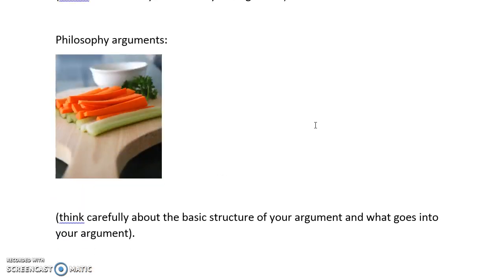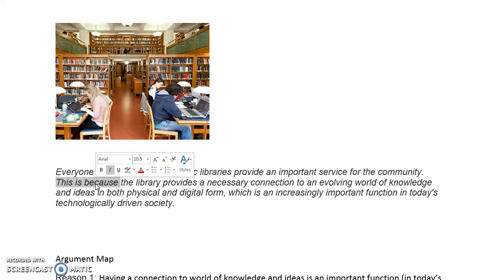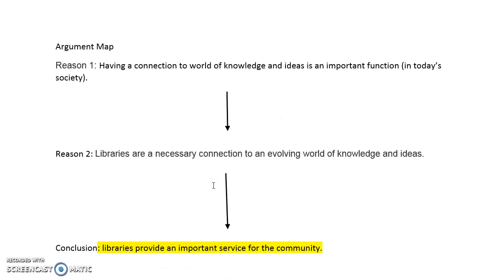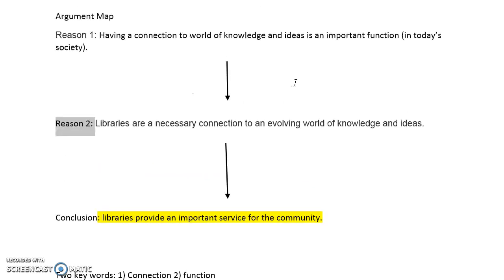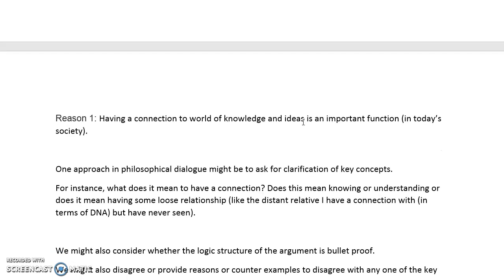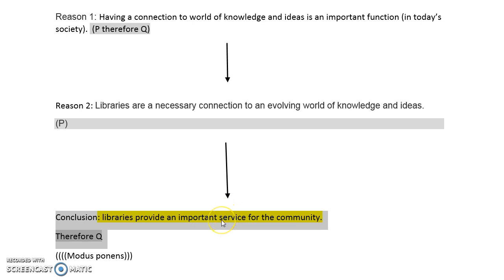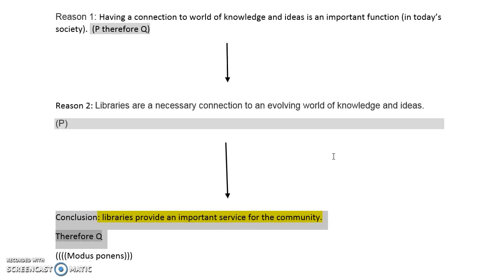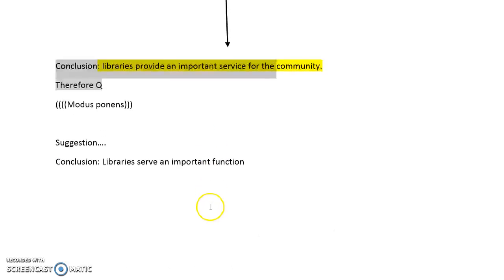Week 1 Philosophy main activity